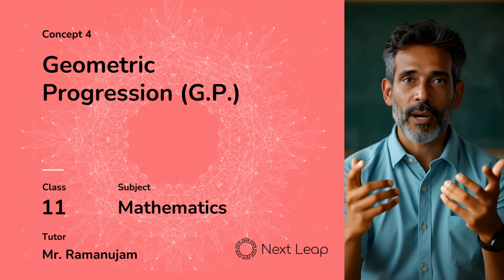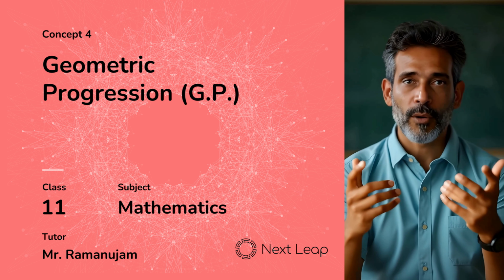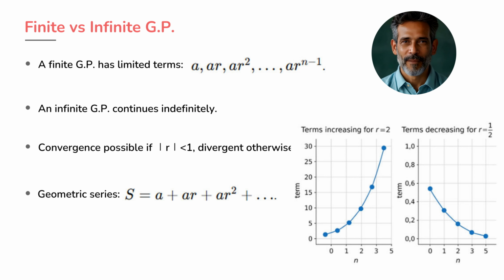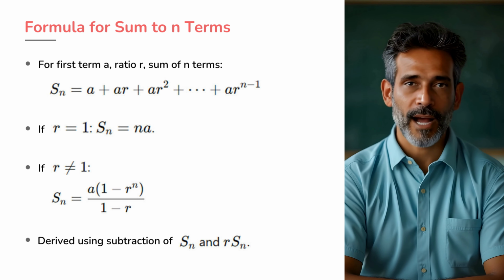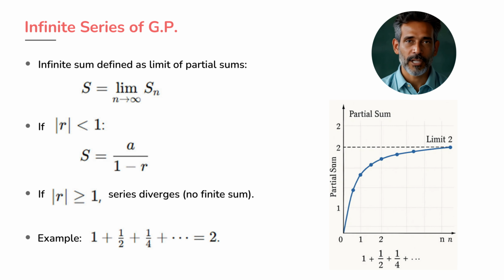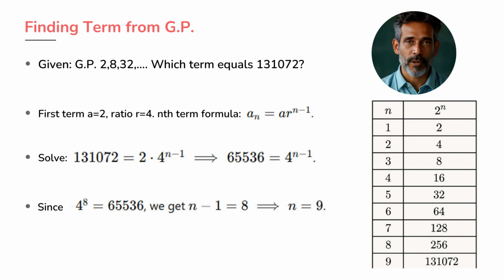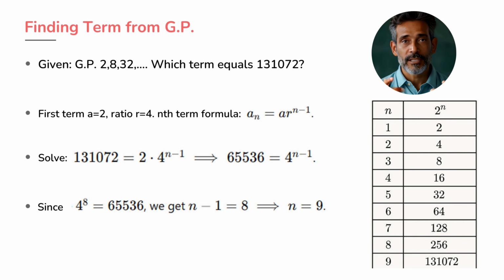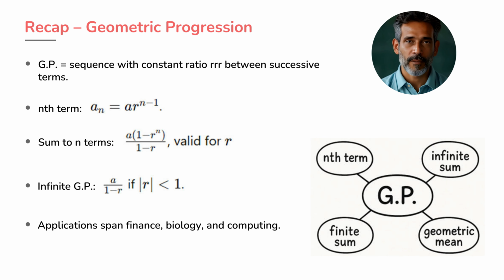Geometric Progression G P | Class 11 Maths | Sequences and Series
Master the concept of Geometric Progression (G.P.) with clarity and confidence!
 In this video, we explore the fundamentals of G.P. from Chapter 8 – Sequences and Series of Class 11 Mathematics. A geometric progression is one of the most important patterns in mathematics, widely used in finance, biology, computing, and physics.
We’ll start with the definition of G.P., derive the nth term formula, understand finite and infinite progressions, learn how to calculate sums of both finite and infinite G.P.s, solve an advanced example step by step, and finally explore the idea of Geometric Mean with inserted terms. A complete recap ensures exam readiness.
This video simplifies the concept with real-life examples, making G.P. fun, relatable, and exam-focused.

 1️⃣ Definition of G.P. – Sequence with constant ratio between terms.
 2️⃣ General Term Formula – Deriving and applying
 3️⃣ Types of G.P. – Finite and Infinite progressions, convergence explained.
 4️⃣ Sum of n Terms – Formula for
 5️⃣ Sum of Infinite G.P. – Convergence condition and formula
 6️⃣ Advanced Solved Example – Step-by-step solution using nth term formula.
 7️⃣ Geometric Mean – Concept and inserting means between two numbers.
 8️⃣ Concept Closure – Quick recap of formulas, insights, and applications.

 ✔ Exam-Oriented – Based on Class 11 CBSE syllabus with clear explanations.
 ✔ Practical Examples – Real-life applications: compound interest, population growth, depreciation.
 ✔ Complete Coverage – From basics to advanced problem-solving.
 ✔ Board + Competitive Prep – Ideal for CBSE Boards and JEE foundations.
 ✔ Teacher-Style Flow – Engaging, step-by-step, and student-friendly.